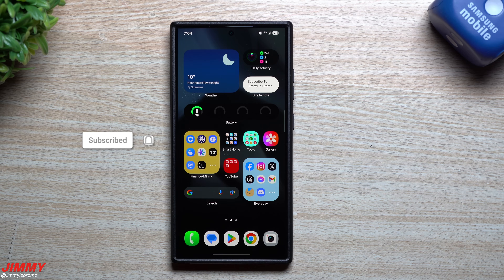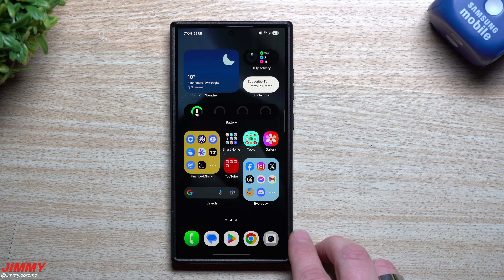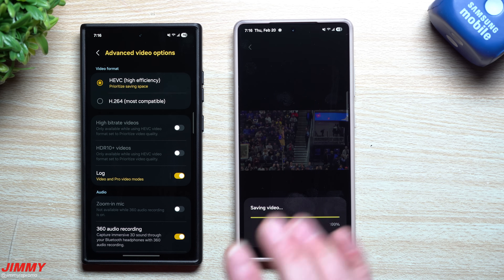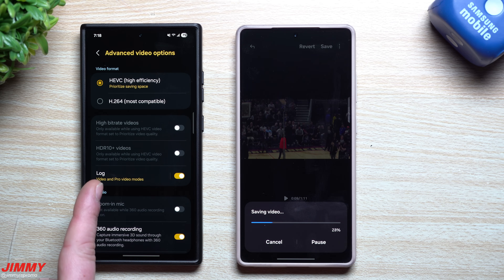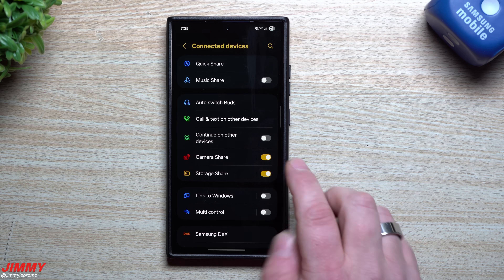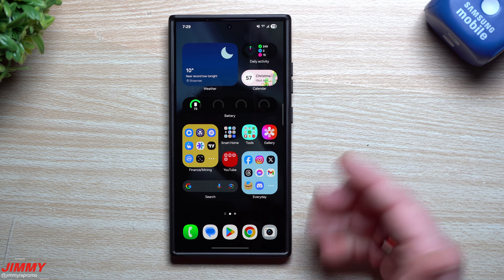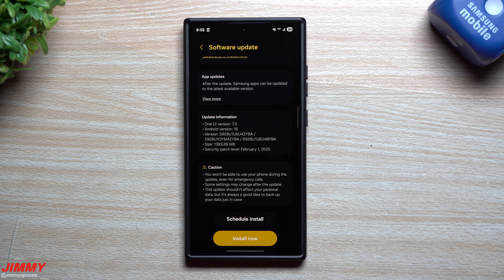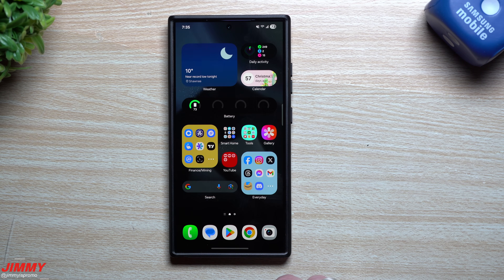Samsung One UI 7 Beta 4 - Everything New, What Others Missed & Debunking Rumors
Welcome to the home of the best How-to guides for your Samsung Galaxy needs. In today's video, we take a look at the latest One UI 7 Beta Update. This is Beta 4 and should be finished unless any bugs exist. We cover EVERTHING in this update, that that of what others missed or didn't share.

Charging Brick and Cable for Super Fast Charging 2.0:
5A Charging Cable

Time Stamps:
0:00 Intro
0:39 Debunking Rumors
2:01 Galaxy Log Deep Tutorial
5:27 AI Filter
6:34 Quick Settings Added Features
8:02 AI Select Update
9:00 Share Folders!
9:44 Charging Icon Animation & Home Up
11:12 Gallery Labs Feature
12:35 New Applications And Services
13:59 Change Log Info
15:21 Other Samsung App Updates
16:10 Samsung Mobile Security Page
17:36 Summary/Ending